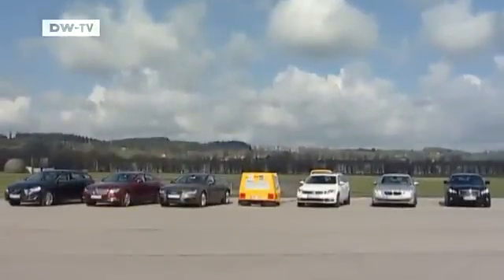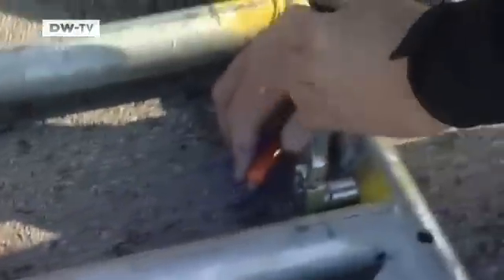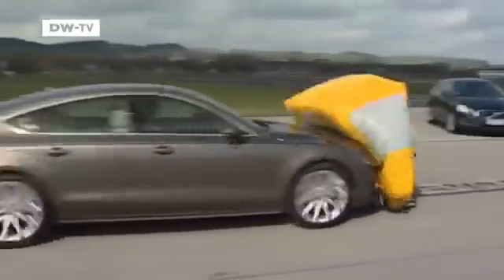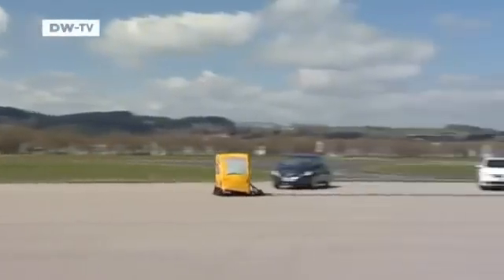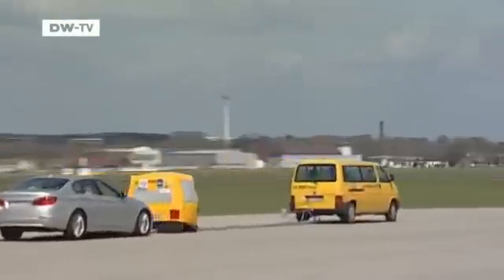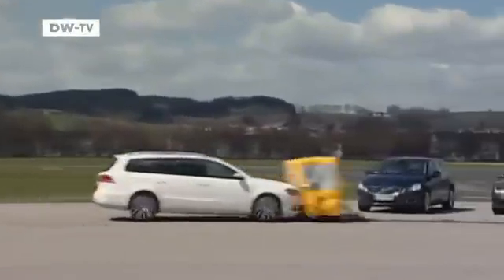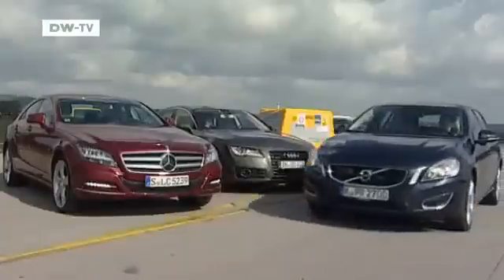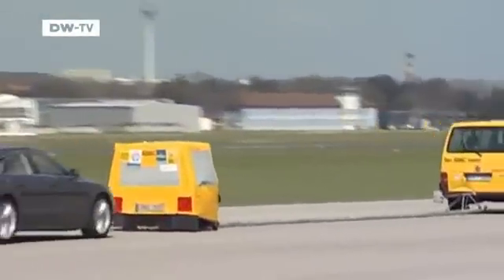Compare it! "Active Brake Assist"systems | drive it!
Cars of today use the latest technology to keep their occupants from harm."Active Brake Assist"systems are just one example of how they do that.These systems are designed to significantly reduce the severity of collisions. They're able to recognize potentially dangerous situations and warn the driver or even intervene itself to bring the vehicle to a halt. What is this technology really capable of? To find out, Drive it! compares six different systems with the help of Germany's automobile association, the ADAC.